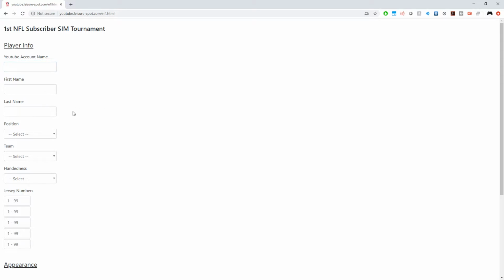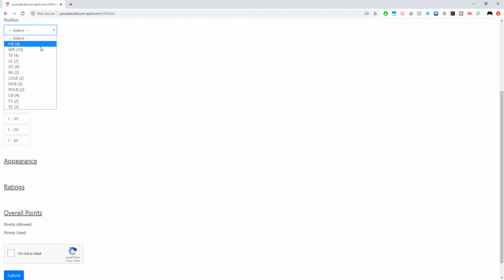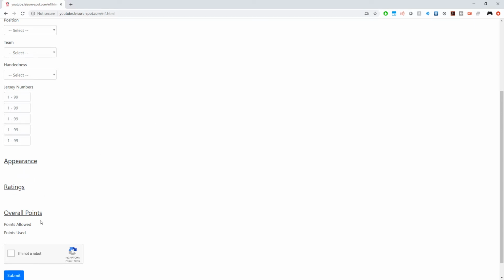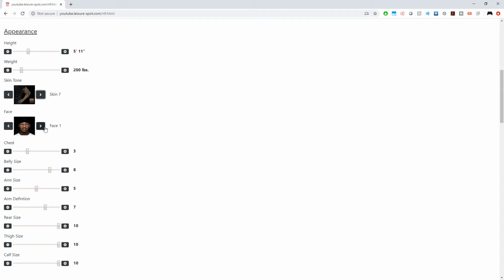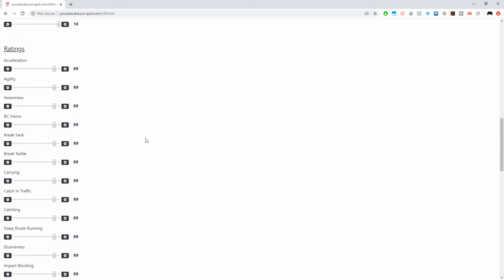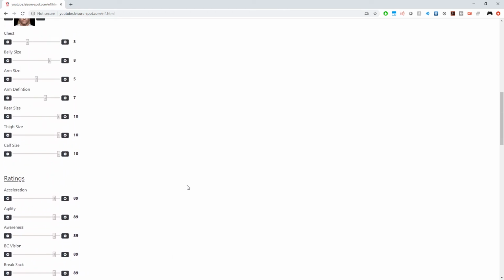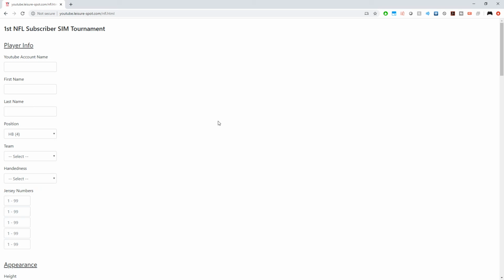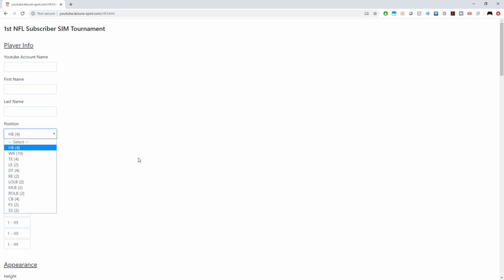Madden Subscriber Created Player Simulation Tournament - Registration Now Open!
We'll have rosters updated with the latest draft picks. Keep that in mind when picking your team / position.

Rules:
 - 1 person can only register for 1 team
 - your YouTube account name must be known to me (comment on the video if I have never seen your name before so I know you are legit)
 - do not submit vulgar player names or your registration will be removed
 - if you have been banned from the channel your registration will be removed

How the tournament will operate:
 - similar positions will battle in round 1, where possible
 - the losing player(s) will join the team of the winning player(s)